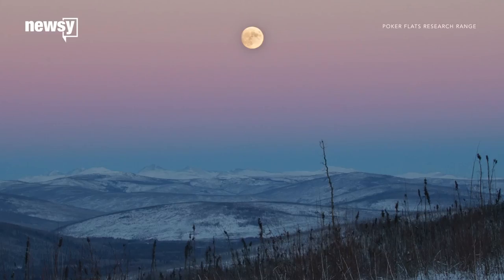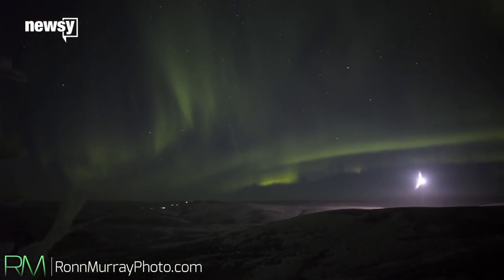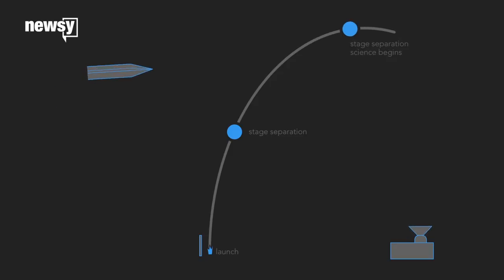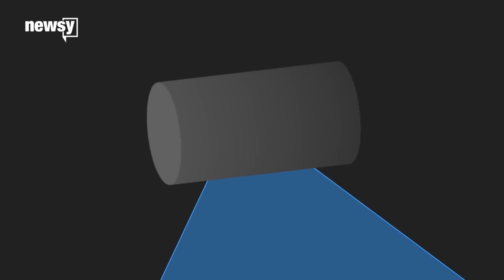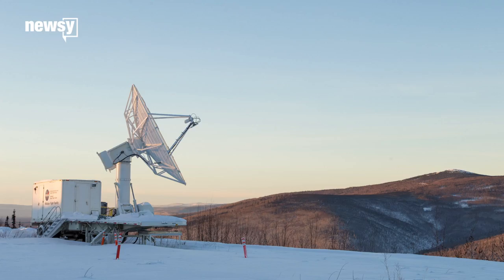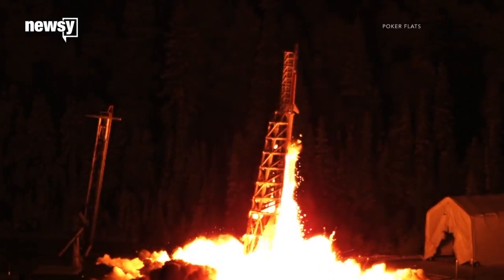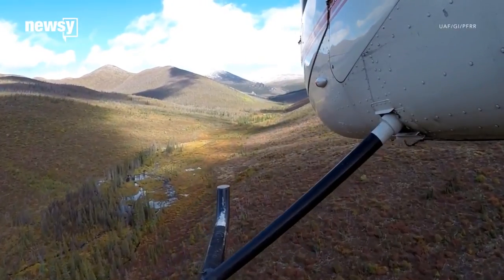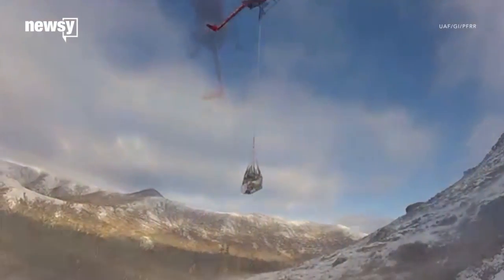How to locate a missing sounding rocket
A NASA engineer is using seismic and sound data to narrow down the search grid.